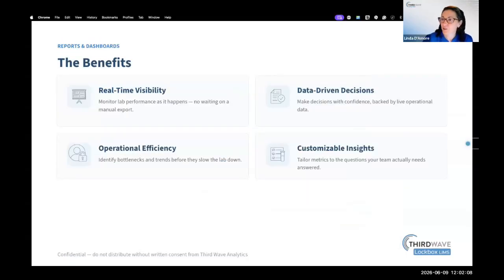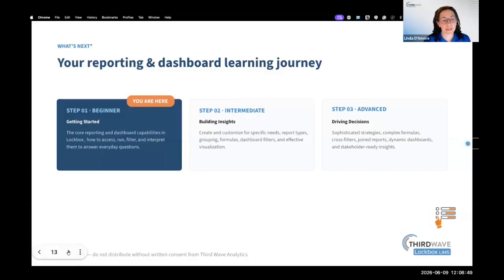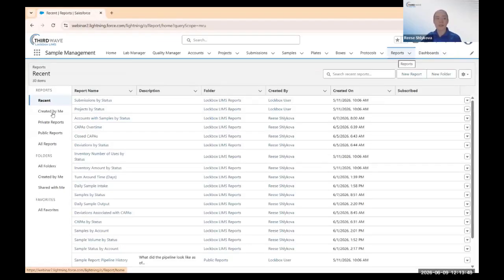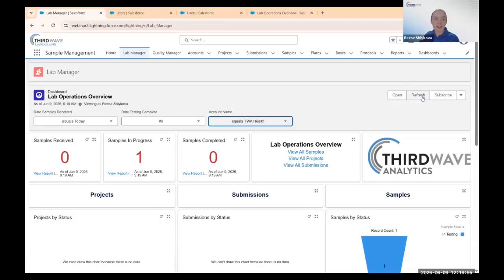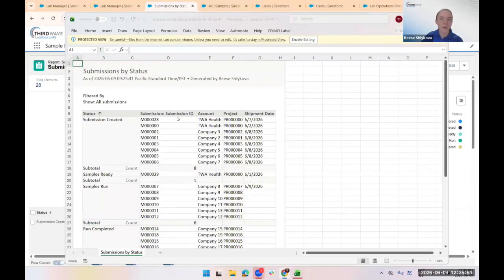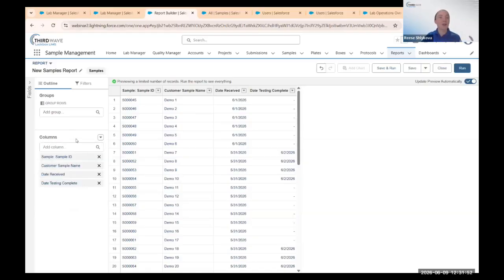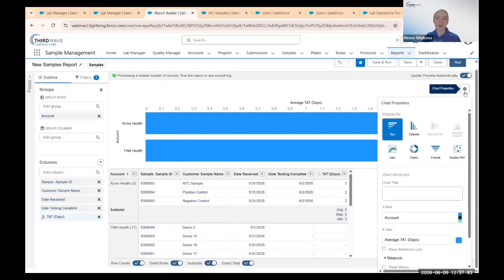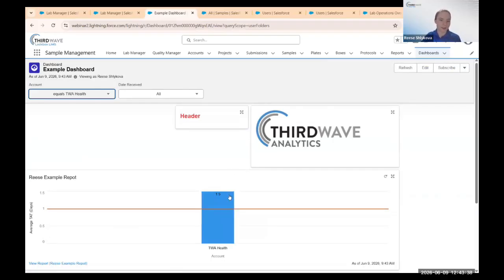Lockbox LIMS Reports and Dashboards Webinar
As we continue to look for ways to help you get the most out of your Lockbox LIMS, we wanted to share an exciting learning opportunity designed to help you harness the full power of your lab data.

Our Customer Success hosted a Reports & Dashboards Webinar on June 9th 2026. In this session, we explored how to build custom report templates and configure dynamic dashboards featuring tables, charts, and filters.

The Reports & Dashboards Webinar Included:
- How to build and customize report templates
- How to configure dashboards with tables, charts, and filters
- How to leverage Lockbox's out-of-the-box tools to gain real-time insight into your lab operations

To register for Lockbox LIMS webinars please visit our webinar registration